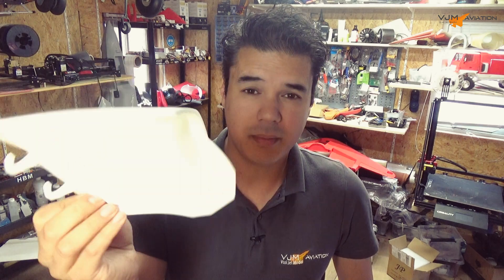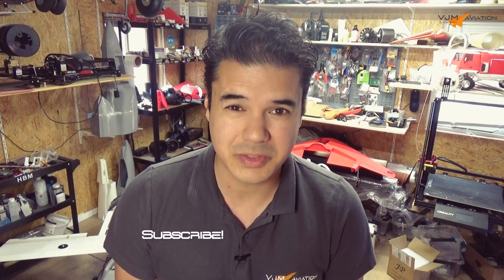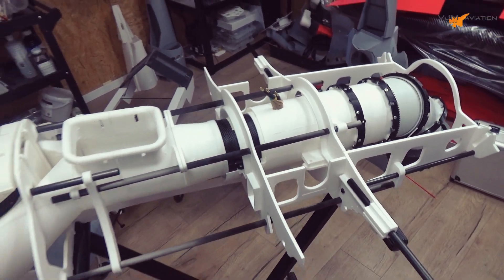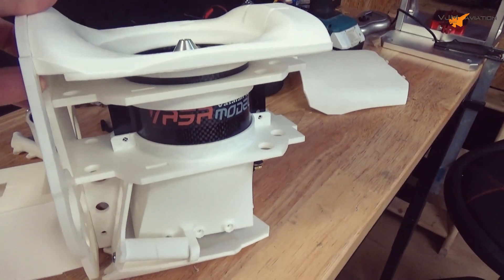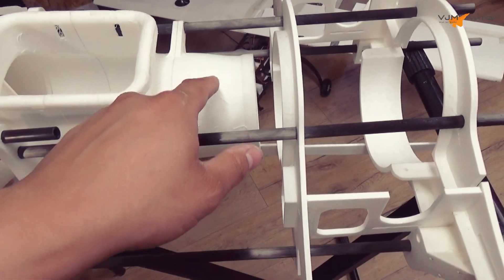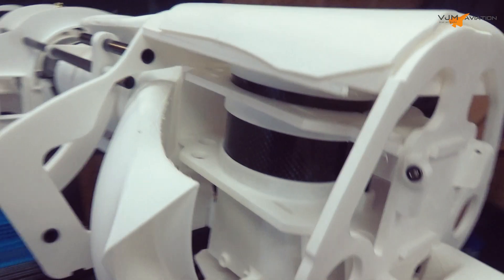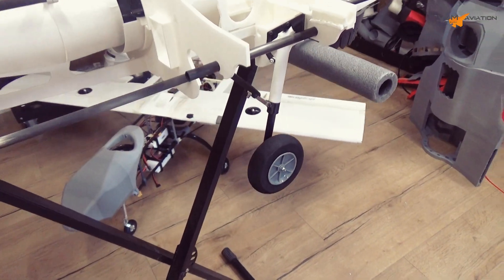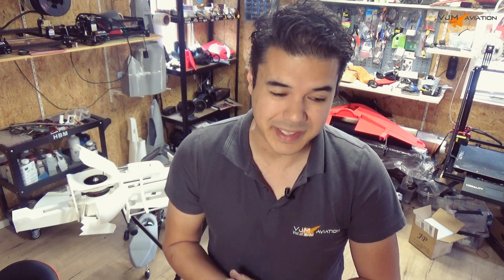RC VTOL F-35B | Making The Liftfan Doors | lightweight foaming PLA Colorfabb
Hey Friends! Let's Jump Back into the F35 project!?